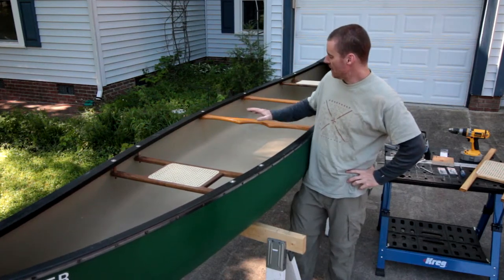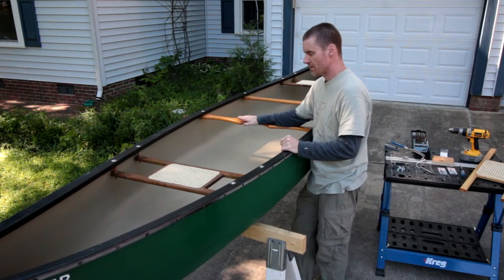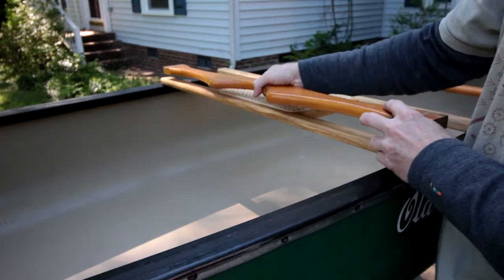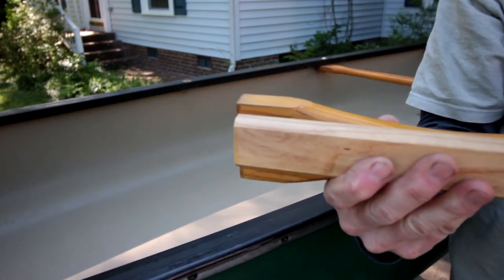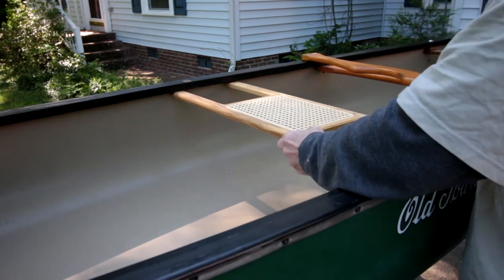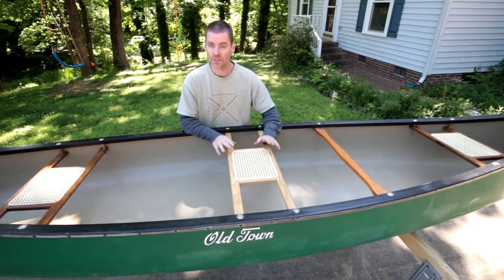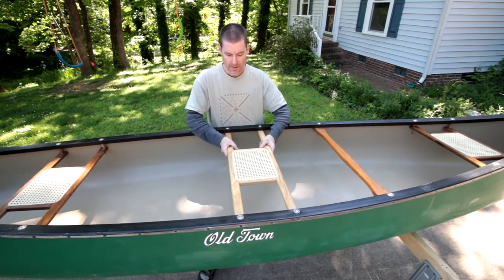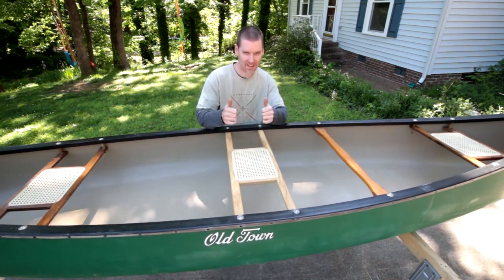Adding An Extra Seat To A Canoe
I show how I put a middle seat in my canoe.  I replaced the thwart with a seat, making my two seat canoe a three seater.